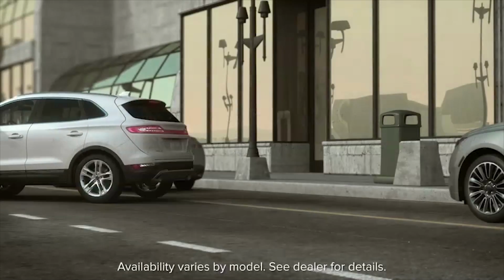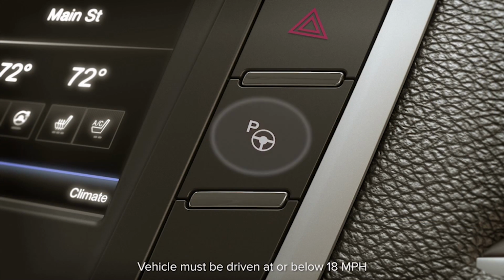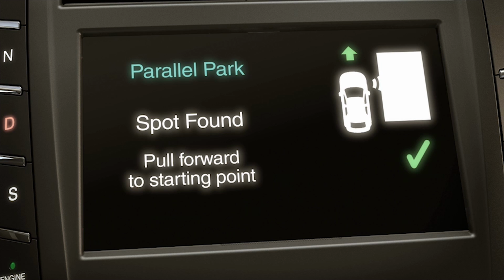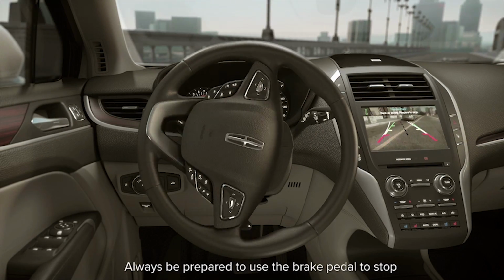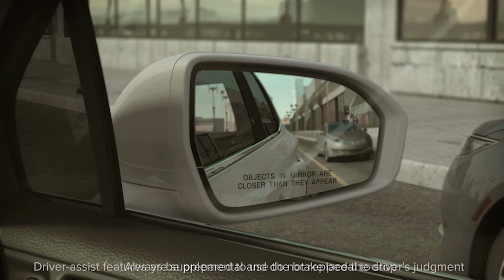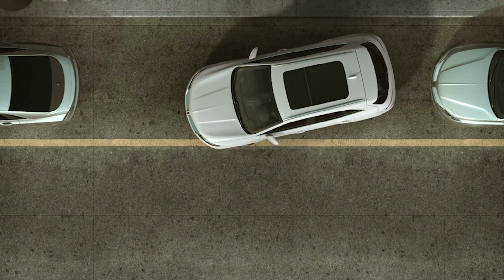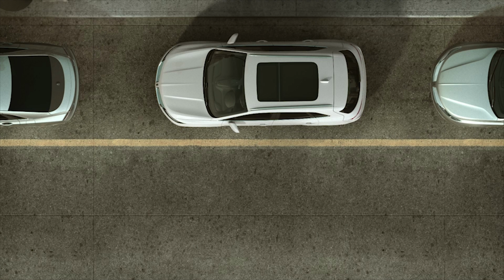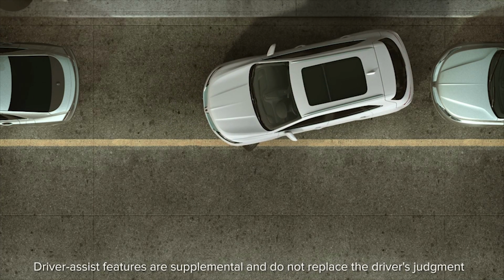How to use Active Park Assist with Park Out Assist | Lincoln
This video will help explain how we can help take the stress out of parallel parking and assist you in getting out of a tight parking spot. With a few actions on the driver's part, the enhanced active park assist feature searches and helps maneuver your vehicle.

Watch videos, view owner's manuals, get tips, information & more at the official site for Owners